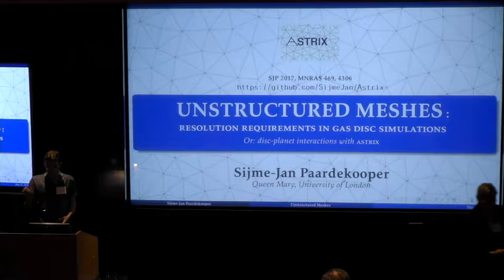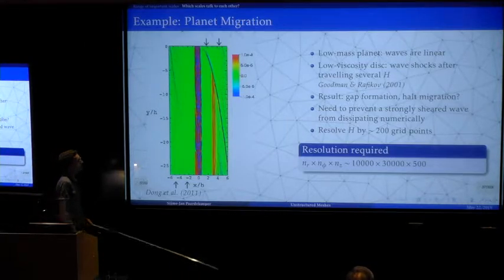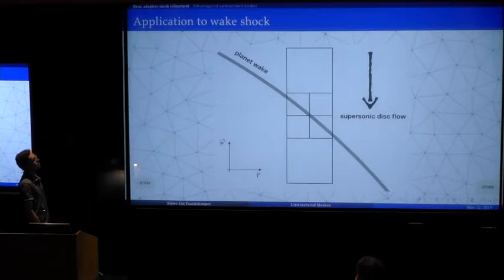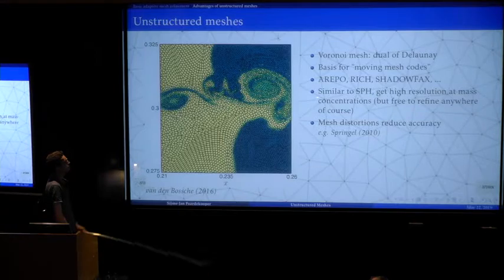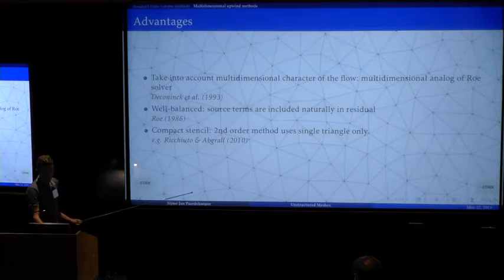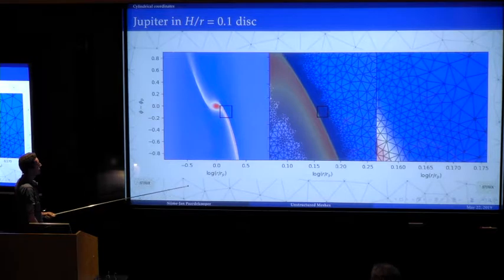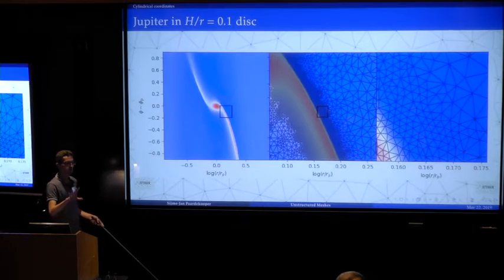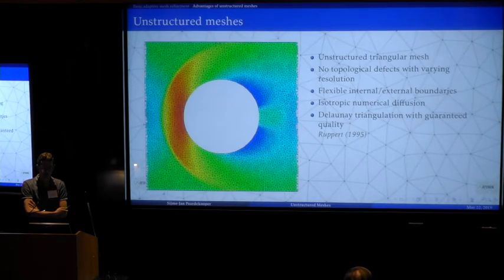Planet Formation Workshop - Sijme-Jan Paardekooper (May 22, 2019)